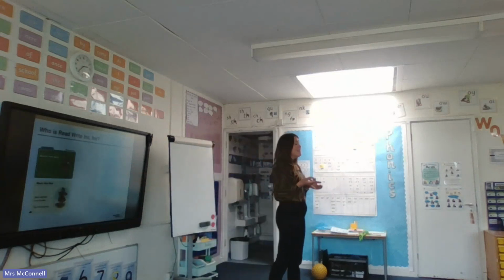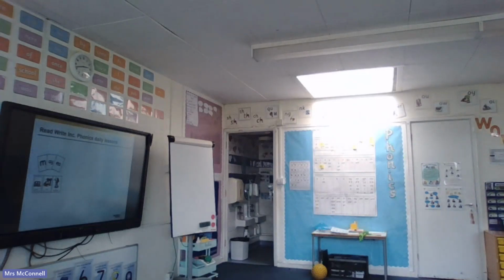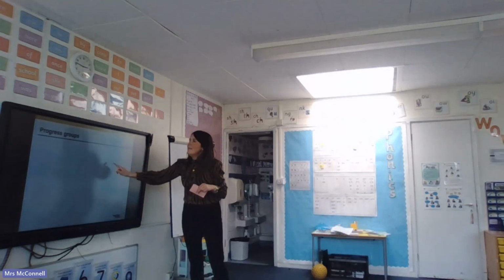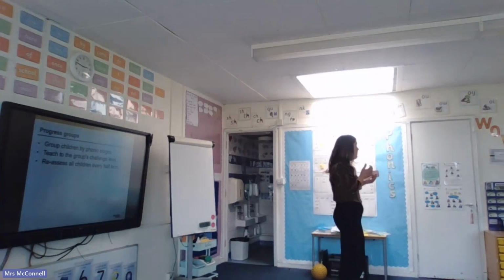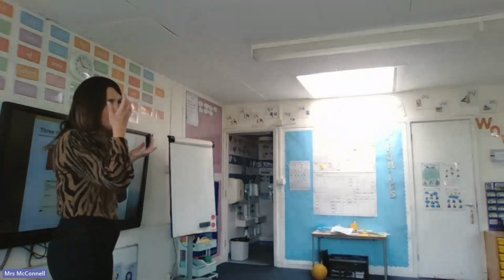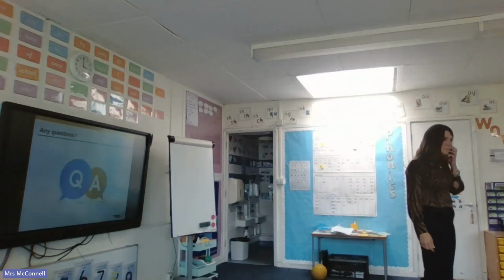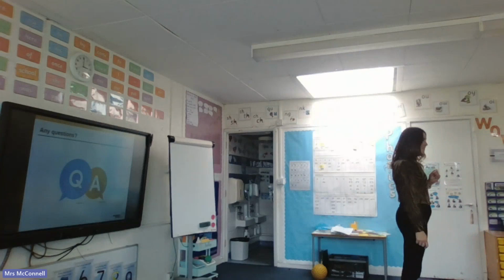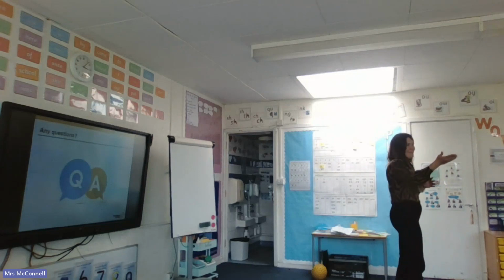Read, Write, Inc Parent Workshop 3.5.23